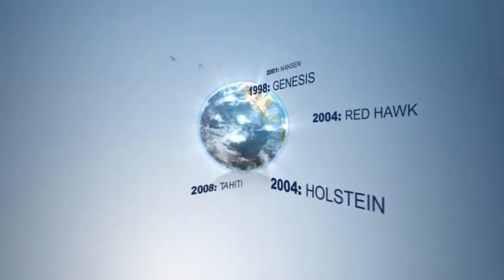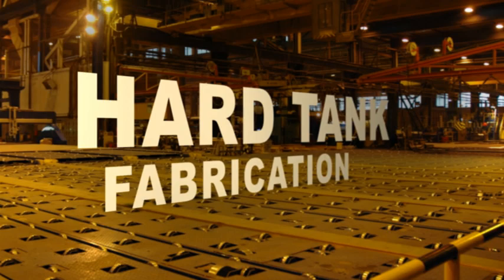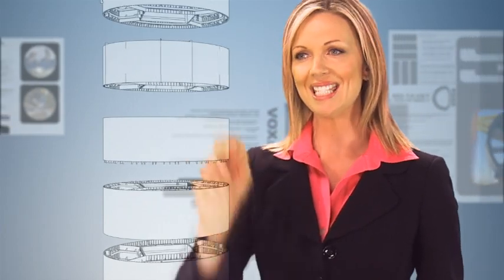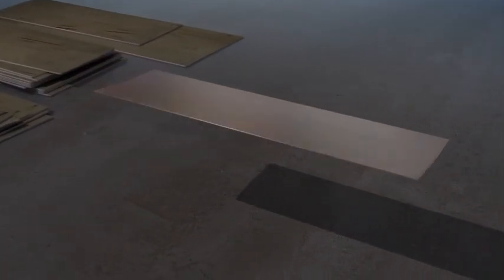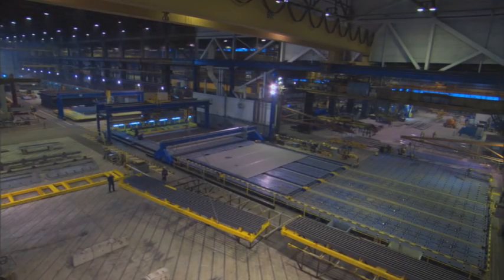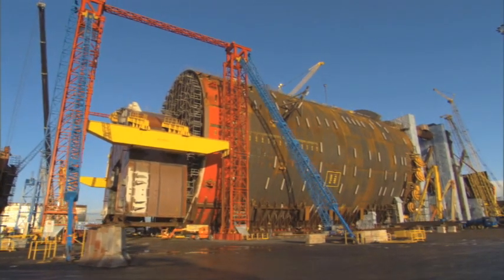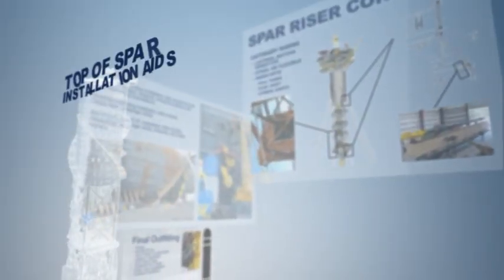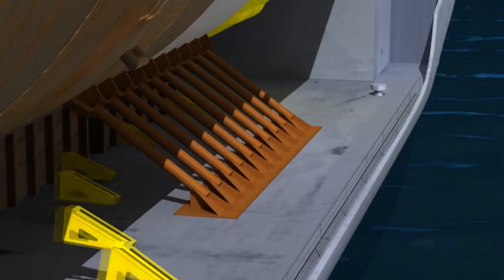Technip SPAR Introduction, Fabrication, Installation & Delivery 26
SPAR Introduction, Fabrication, Installation & Delivery.
Technip best in class work.